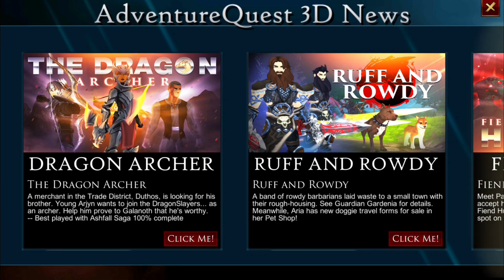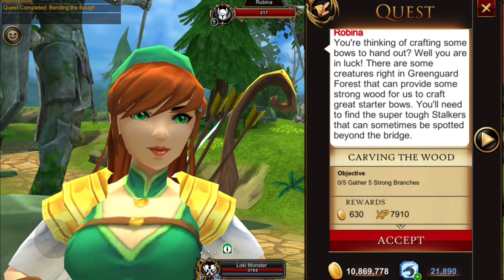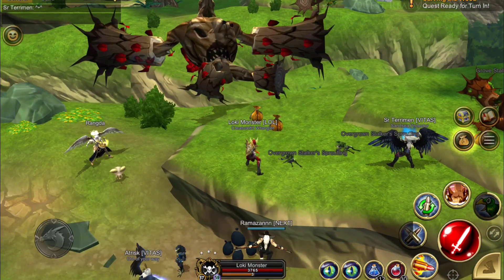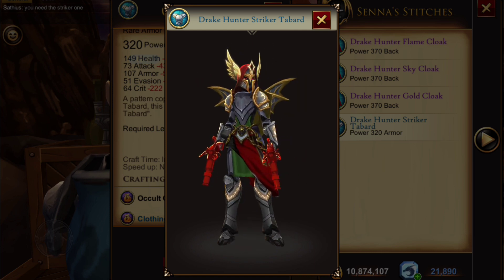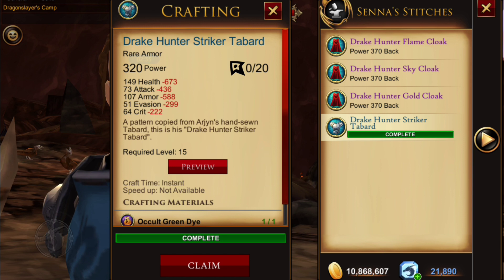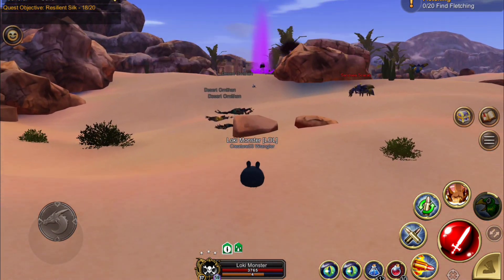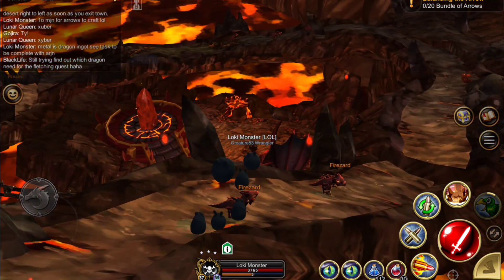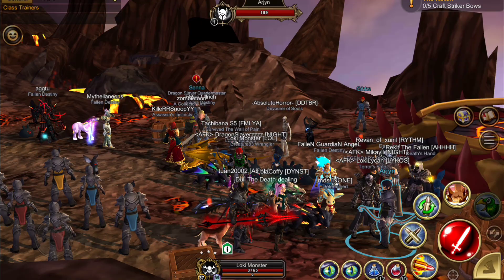AQ3D How to unlock and craft the Dragon HeartSeeker Bow! Part 1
A complete guide to how to complete the DRAGON ARCHER QUESTLINE AND unlock and craft the DRAGON HEART SEEKER BOW,  in part one i will  take you through competing the first 9 quest!